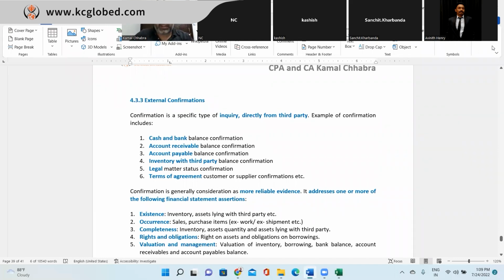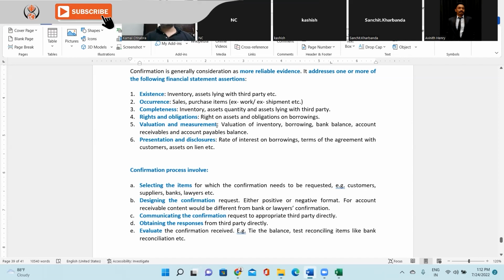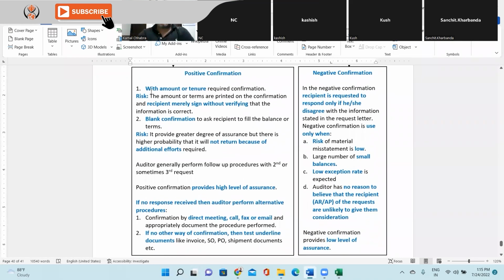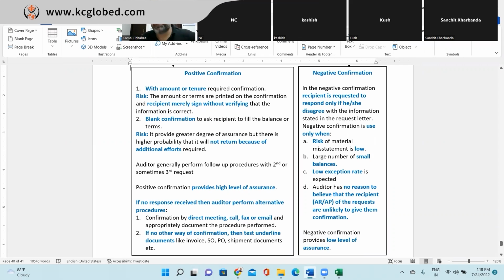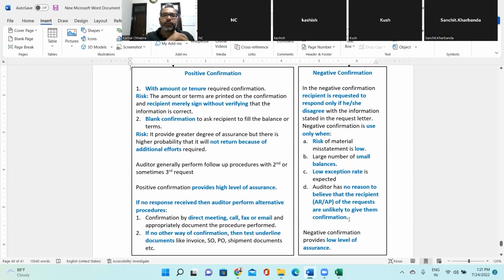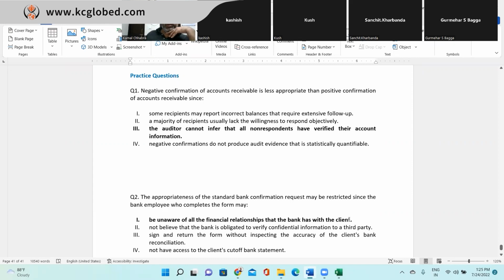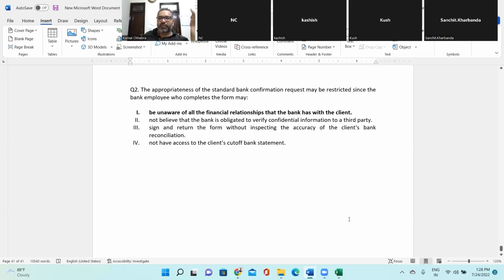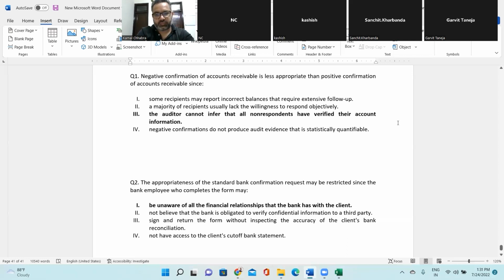CPA | AUD | US GAAP | AICPA | 𝐂𝐏𝐀 & 𝐂𝐀 𝐊𝐚𝐦𝐚𝐥 𝐂𝐡𝐡𝐚𝐛𝐫𝐚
𝐂𝐡𝐚𝐩𝐭𝐞𝐫 𝐍𝐚𝐦𝐞

𝐓𝐨𝐩𝐢𝐜
Specific Procedures to Obtain Sufficient Appropriate Evidence

𝐒𝐮𝐛𝐭𝐨𝐩𝐢𝐜
External Confirmation & Practice Question.

𝐀𝐛𝐨𝐮𝐭 𝐜𝐨𝐮𝐫𝐬𝐞
Let's Understand in detail what all covers in Specific procedures to obtain  appropriate evidence we will discuss external confirmation  of Performance Further Procedures and Obtaining Evidence in detail as per the blueprint of the AICPA & AUD Exam